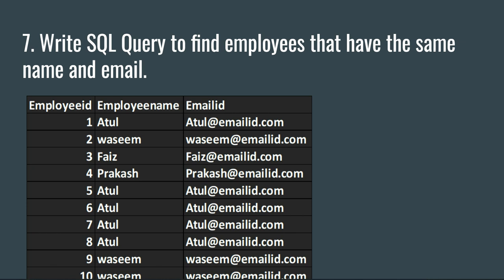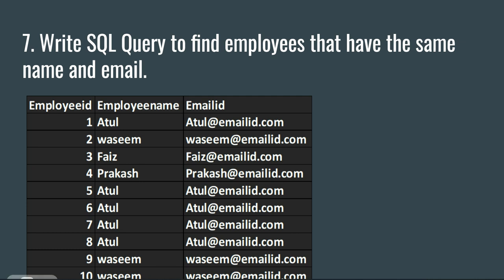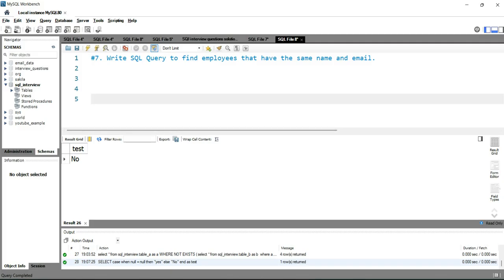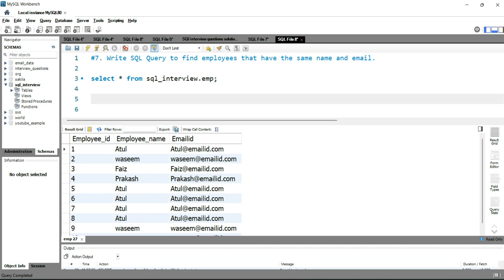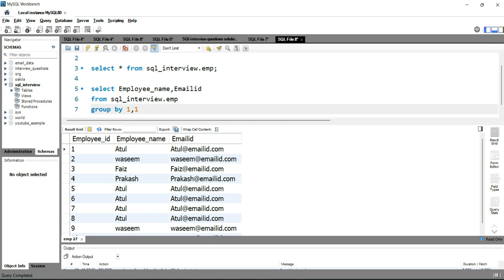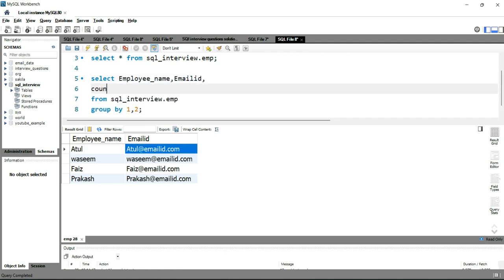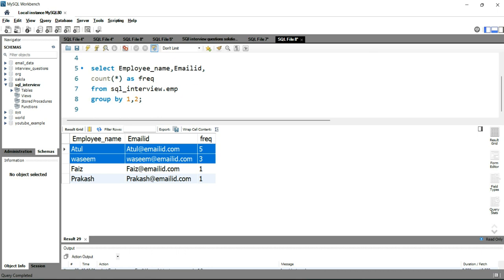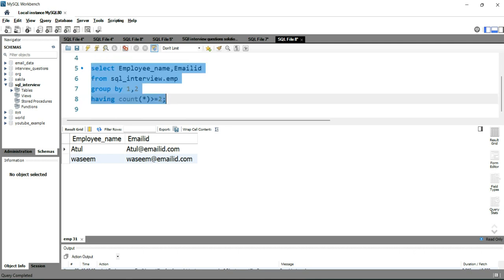Write SQL Query to find employees that have the same name and email.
This is a simple question with one trick. The trick here is to use Group by on two columns Name and Email.